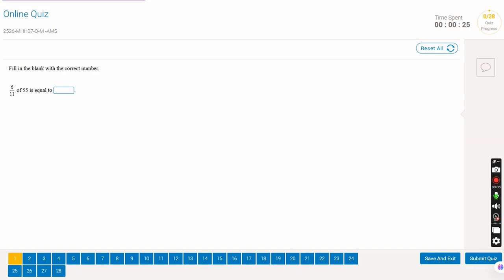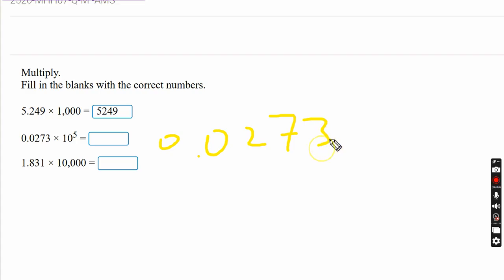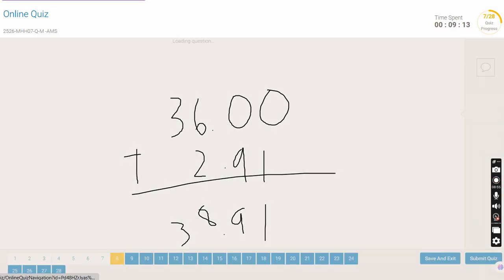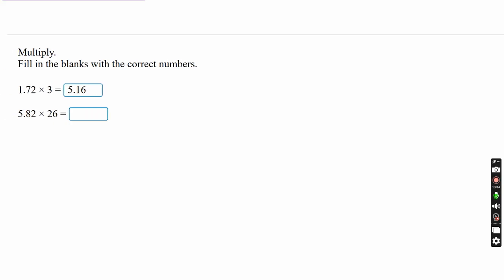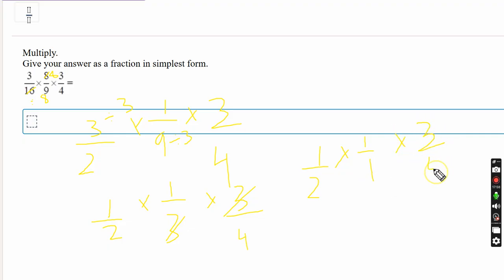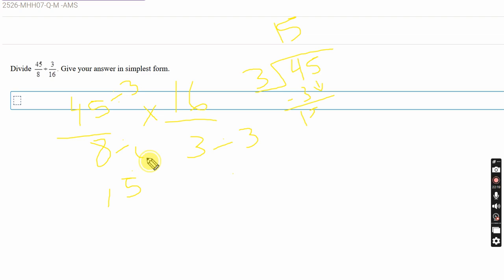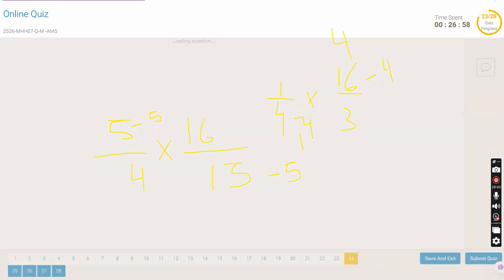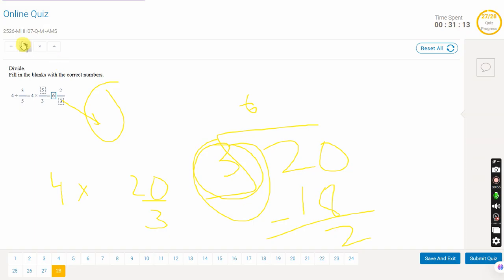Grade 5 Math easiest ways